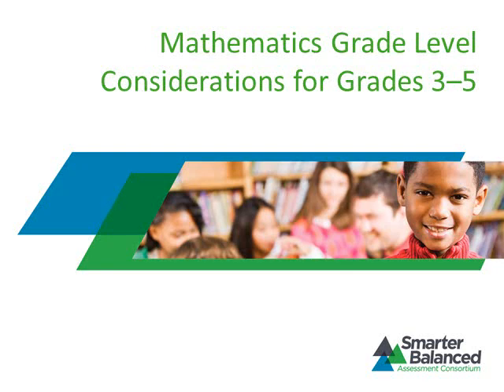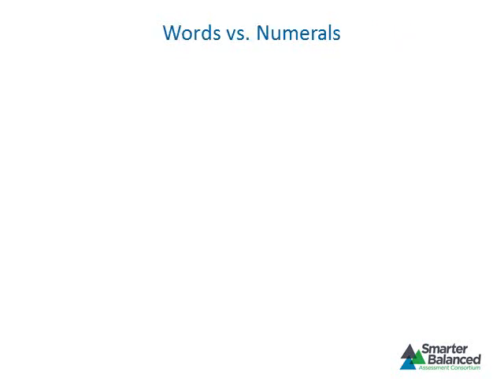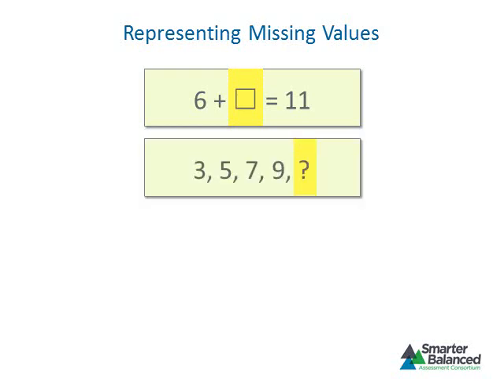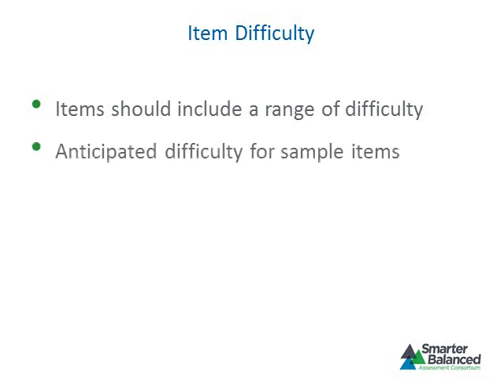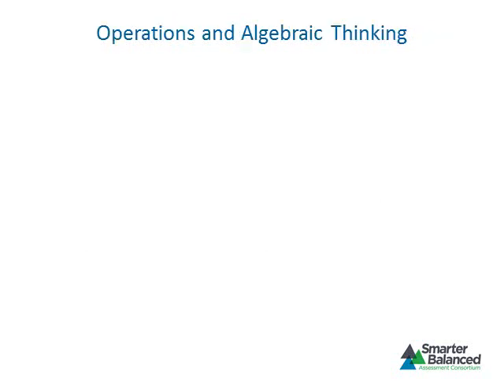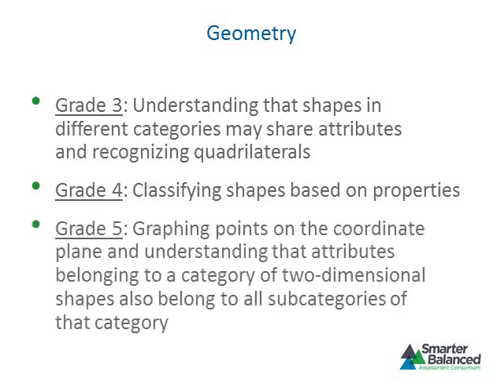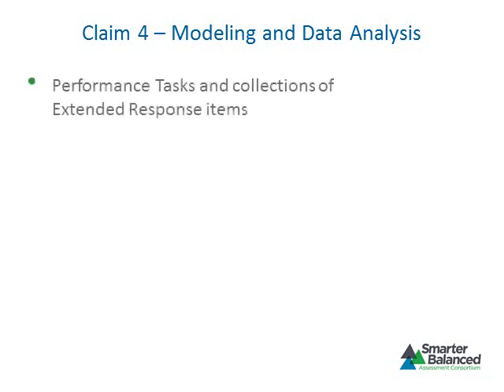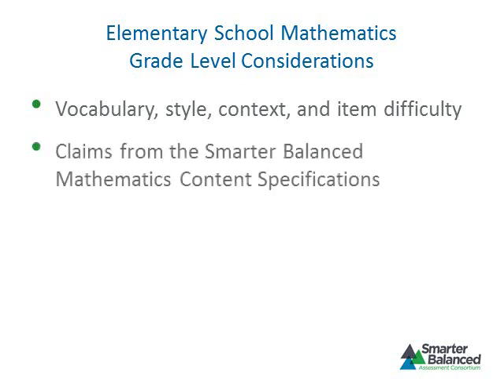Mathematics Grade Level Considerations for Grades 3-5.wmv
This module examines considerations for item and task development that are specific to grades three through five. The topics discussed in this module include: Use of appropriate grade-level and mathematics vocabulary, an overview of the Smarter Balanced Style Guide, appropriate representation of numbers in items and tasks grade appropriate contexts, item difficulty, and the assessment targets that are grade-level specific.